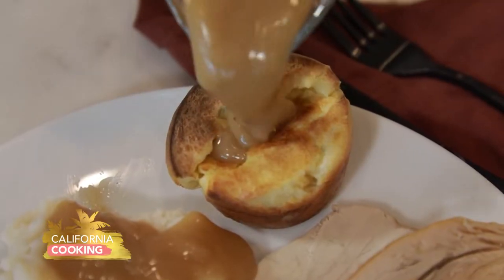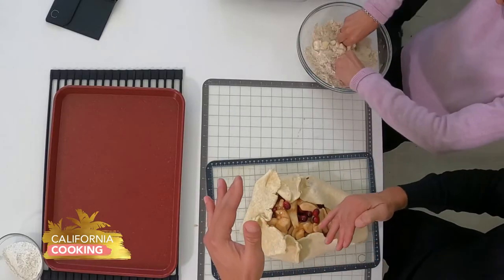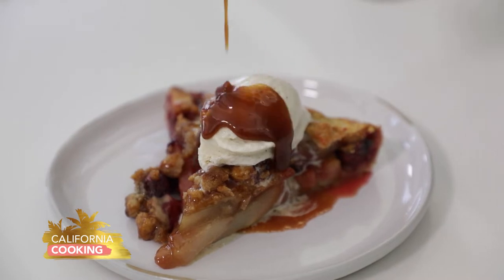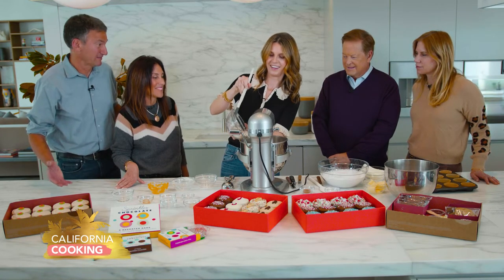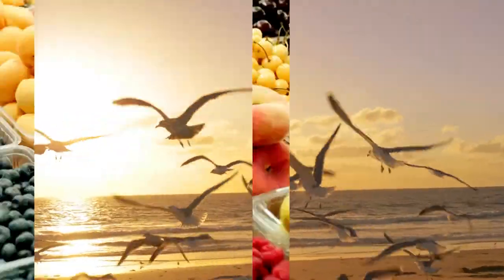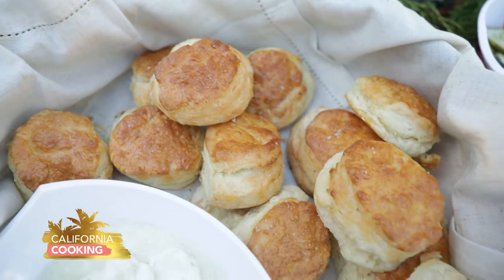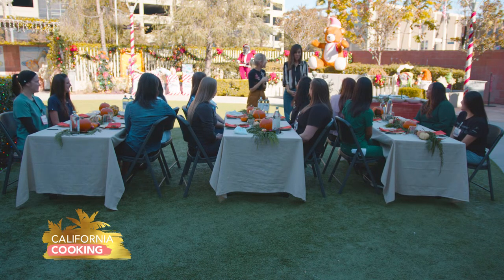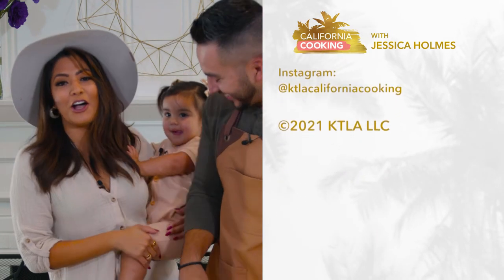California Cooking with Jessica Holmes - Episode 118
In this episode of "California Cooking with Jessica Holmes," Frank Buckley and his wife make  Crostata with Curtis Stone. Then Candice Nelson makes her Pumpkin Cupcakes. After that, Jessica visits the CHLA Nurses.